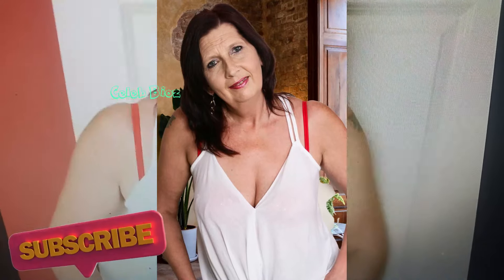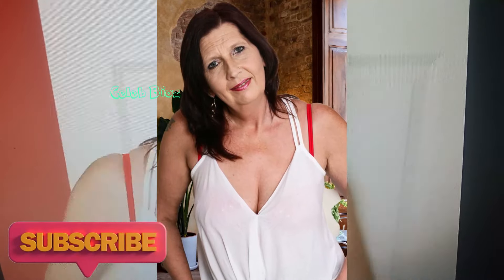I found Women Over 50 | Oldest Pstars 2024 look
Dress No 2: